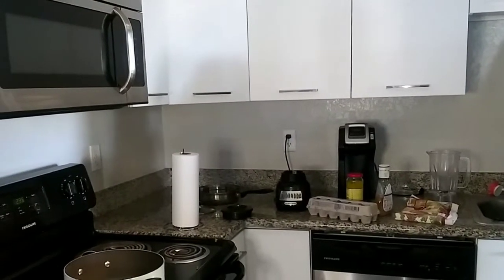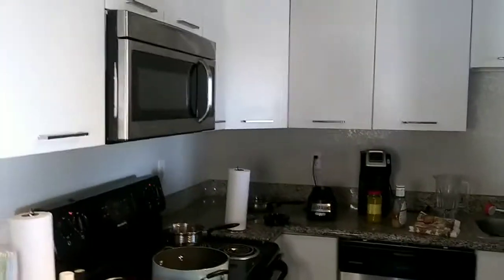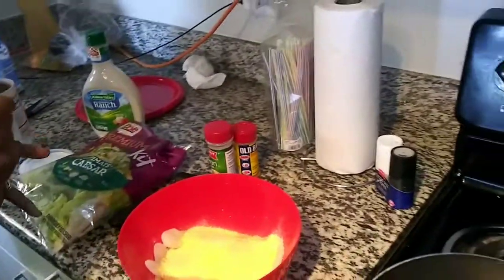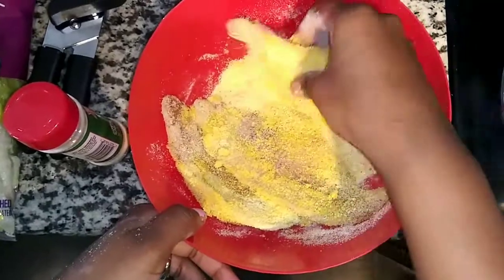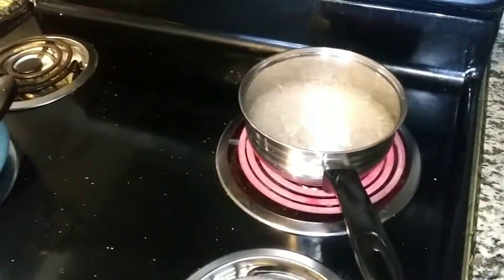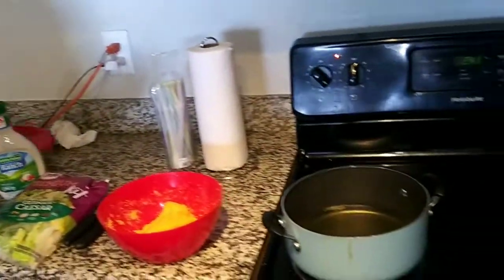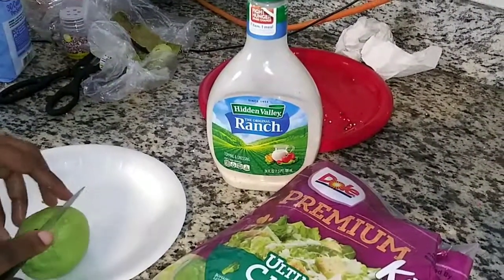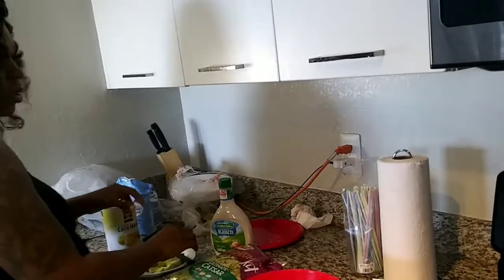RRL VLOG #100 FRIED CATFISH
hello everyone, we are the Riley’s! Welcome to our family channel I’m more then positive you will love it here! we showcase a variety of things on our channel like (challenges, travel vlogs, pranks, cooking and more) follow us on social media
Become a DoorDash driver! Work flexible hours and earn an extra $600.00 after 285 deliveries.